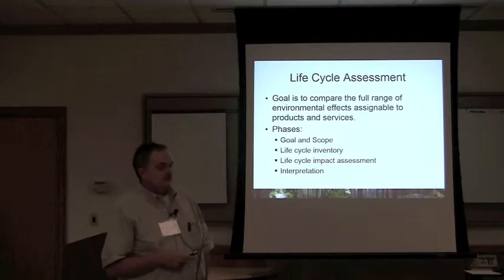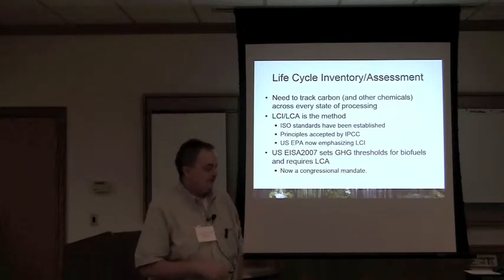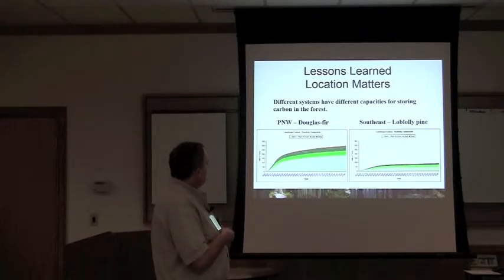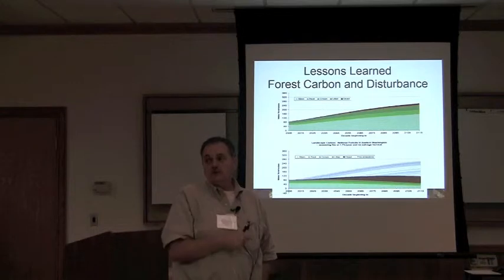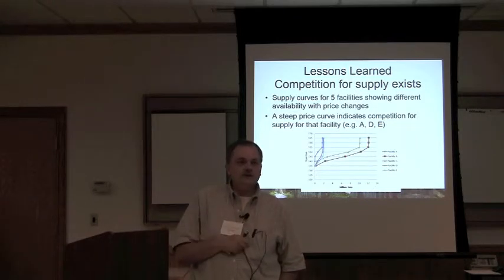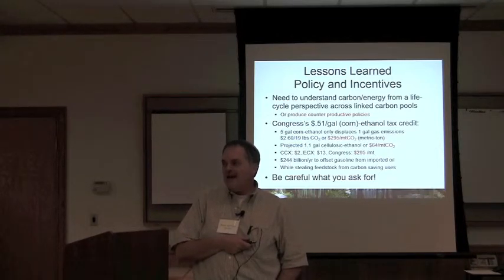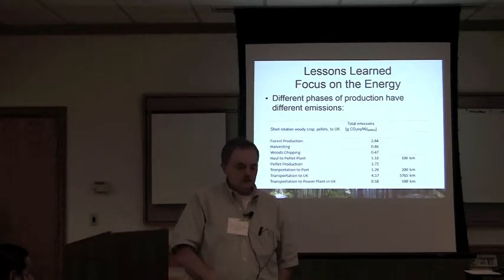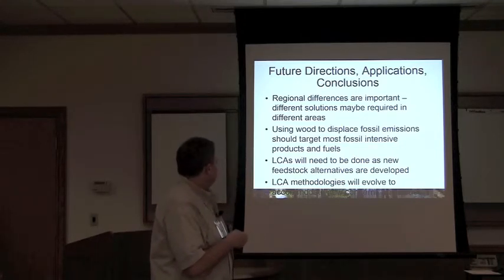Biomass life cycle assessment and future trends by Dr. James McCarter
This presentation was given by Dr. James McCarter from the department of Forestry and Environmental Resources (NCSU) for the Biomass and Bioenergy Seminar co-sponsored by WERC (FS-USDA) in Princeton, WV on May 6-7, 2013